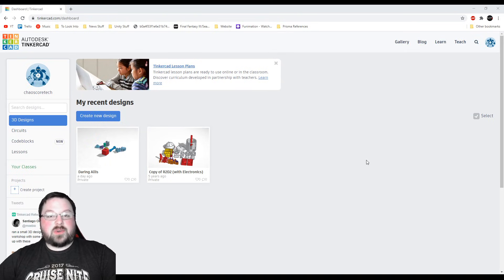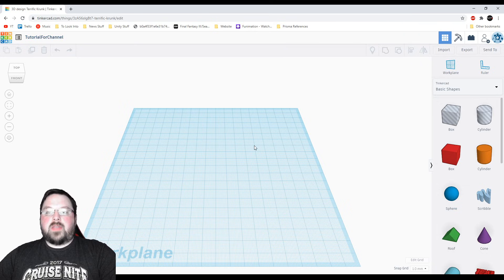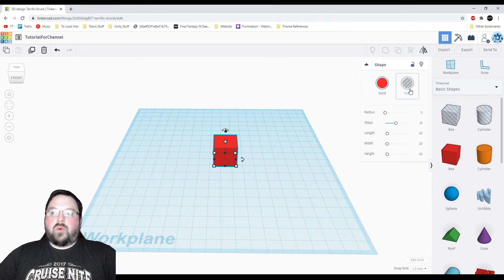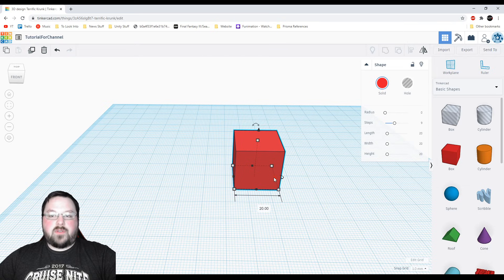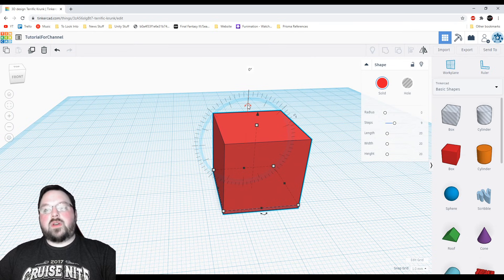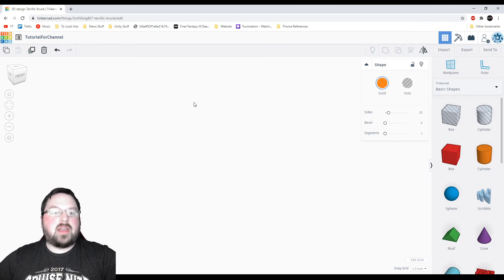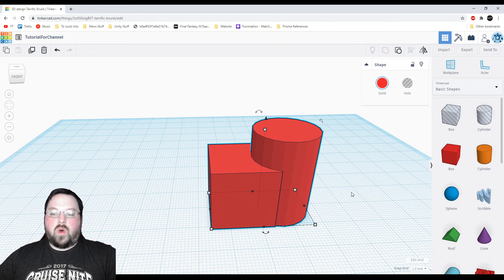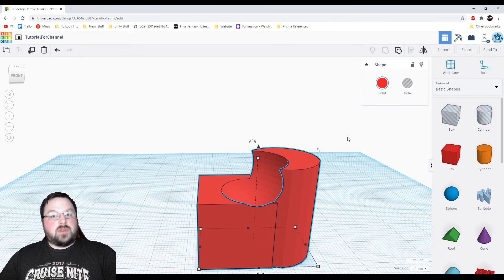TinkerCAD Tutorial For Beginners to 3D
In this video I'm going to try to show some of the basic features of TinkerCAD like how to move the camera and objects around the work area. We'll also briefly touch on grouping objects.

What 3D modeling program should I choose? (video)